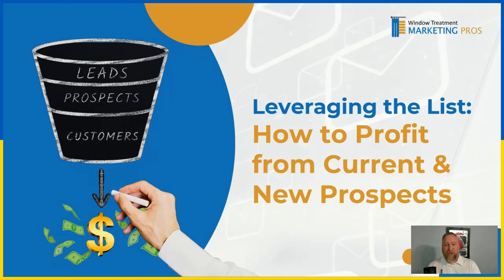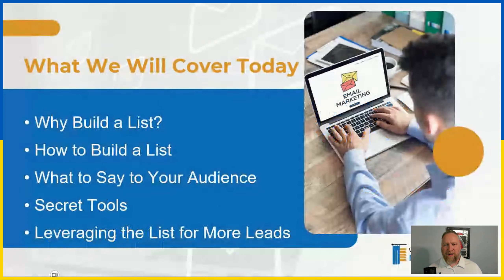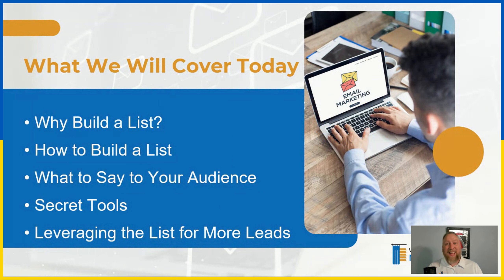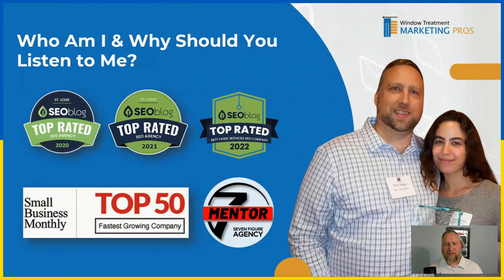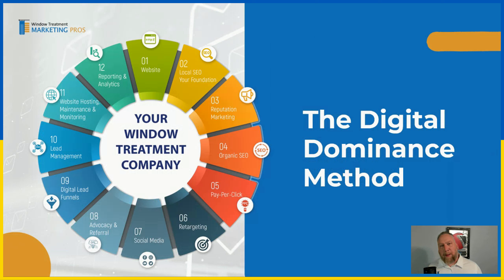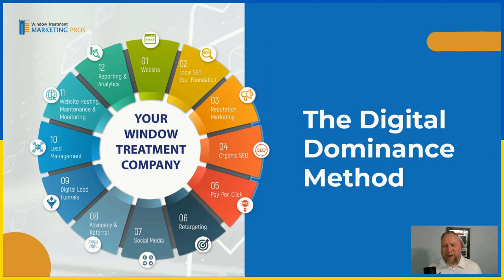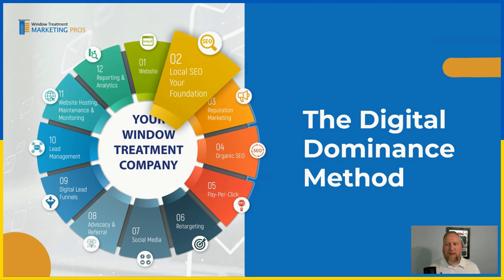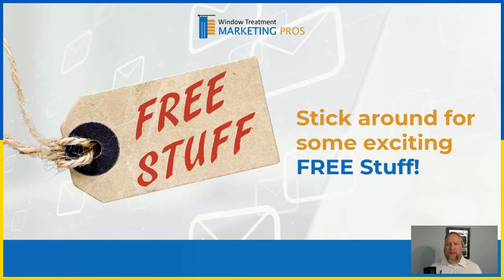Part1: Introduction | How to Leverage your List of Prospects to Get More Leads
Here's the introduction to our July seminar on How to Profit from Current & New Prospects.